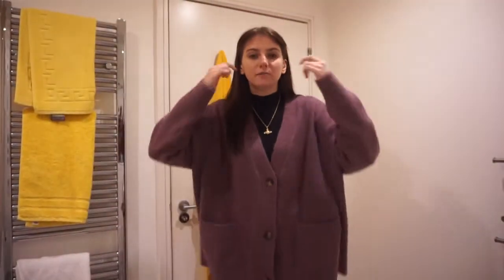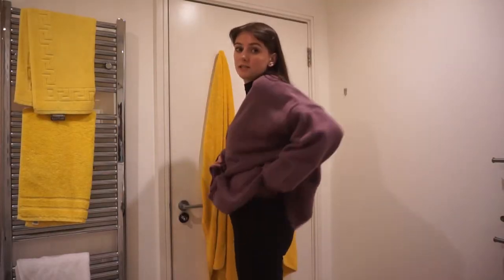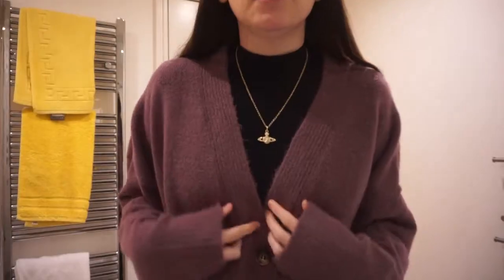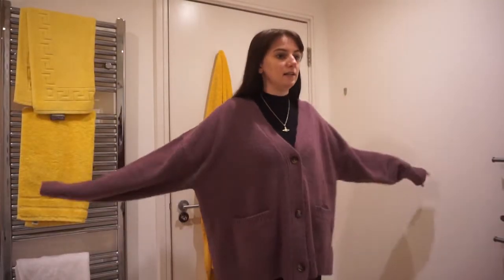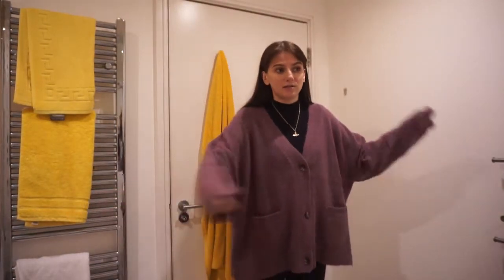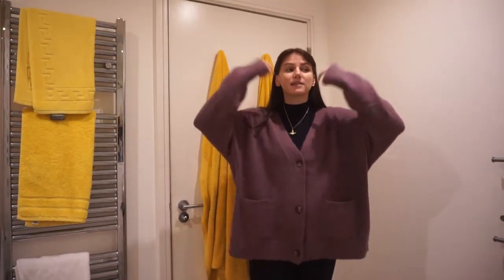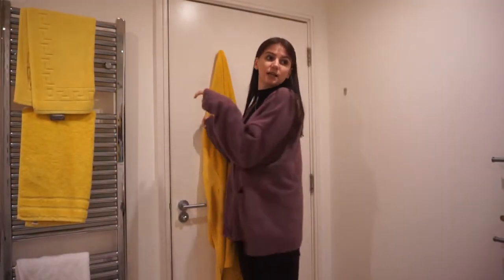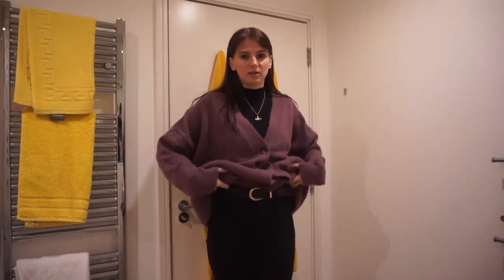London Diaries vlog 5 - chilling in the flat 🌸✨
Easy at home vlog today, I hope you like it ✨